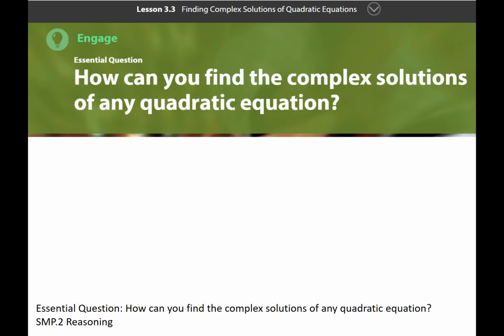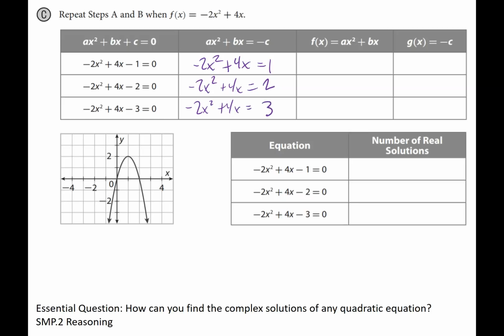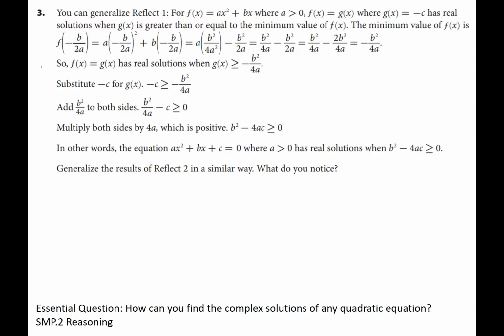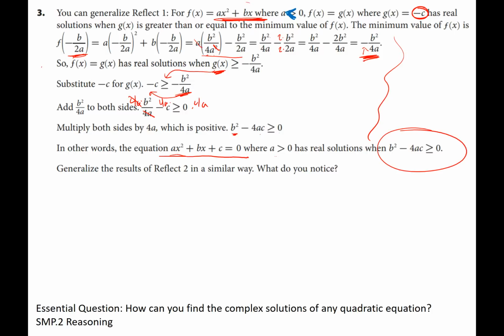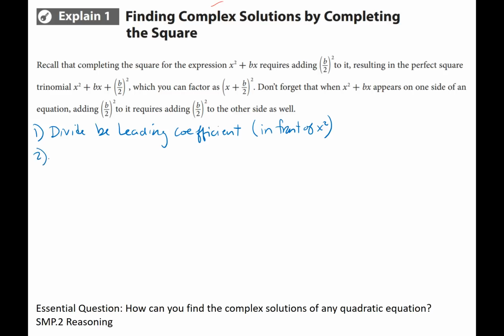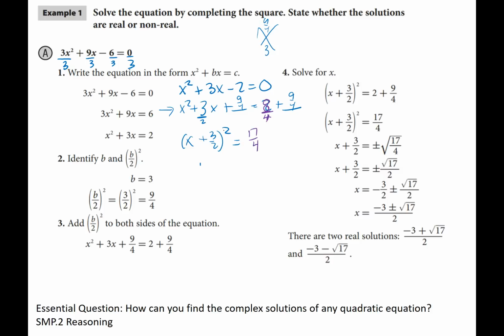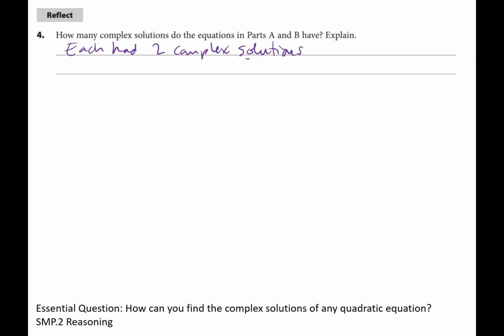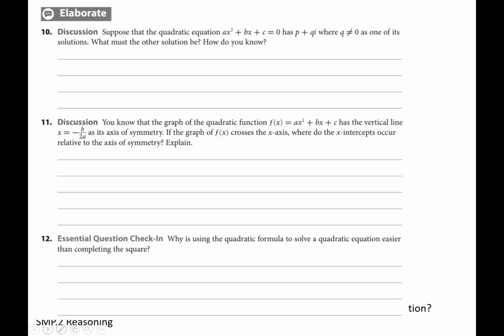Alg 2 Trig Lesson 3.3 part 1